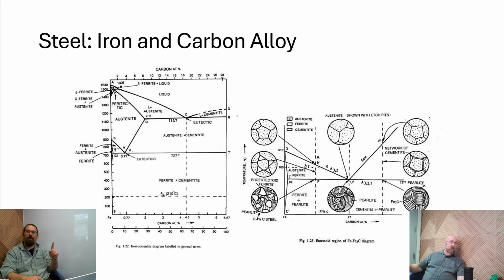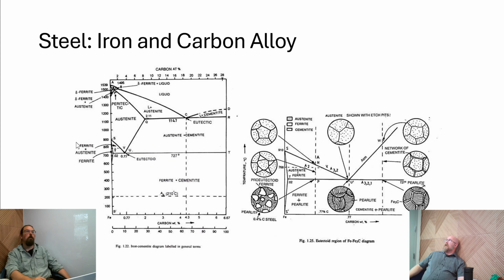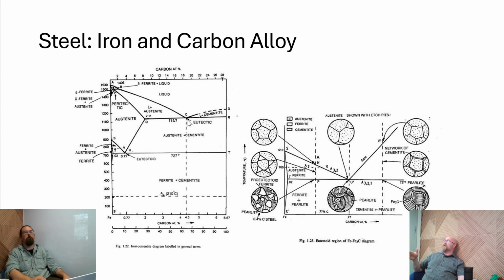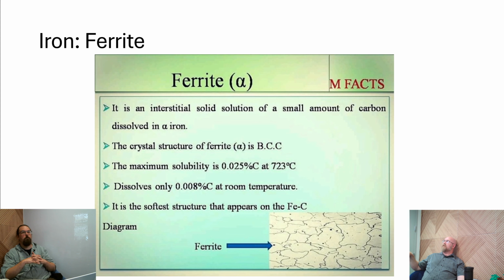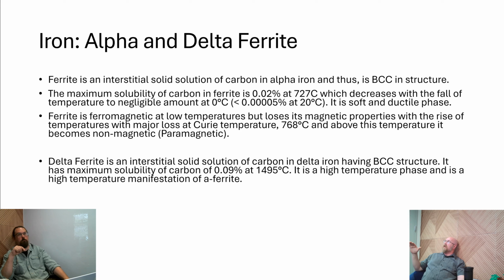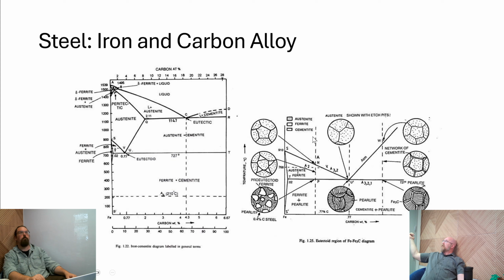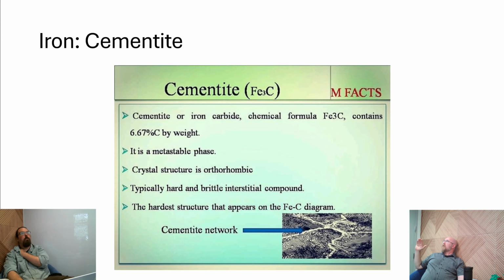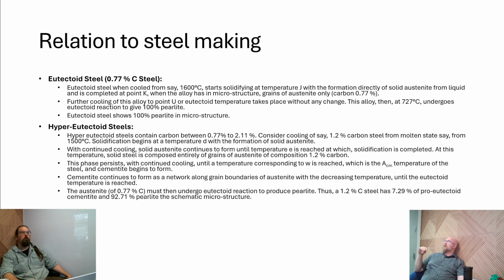Materials - Phase Diagrams